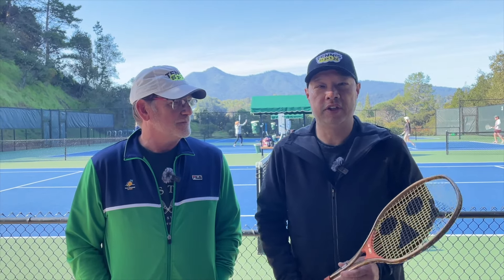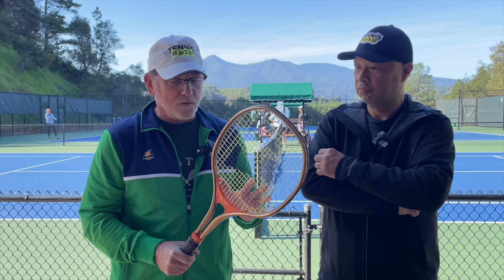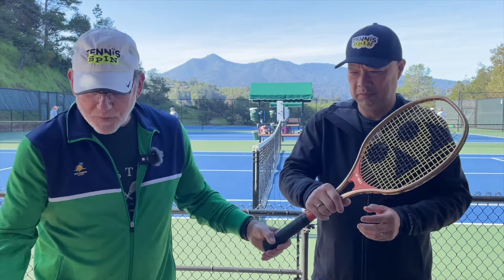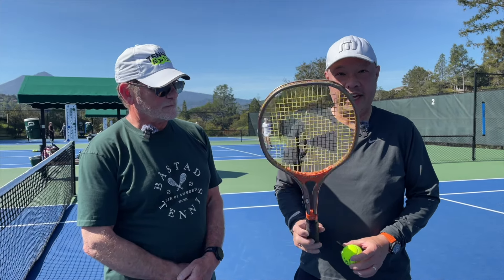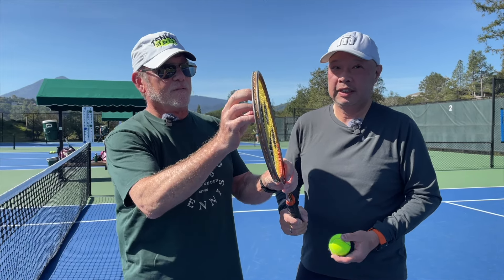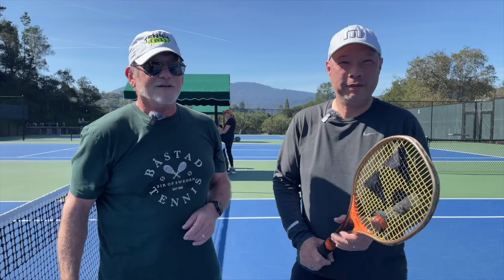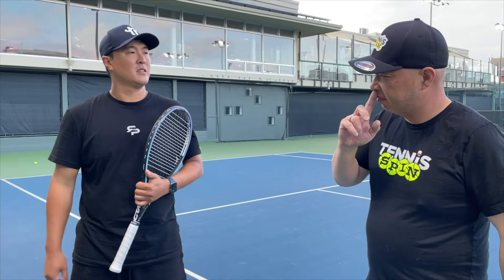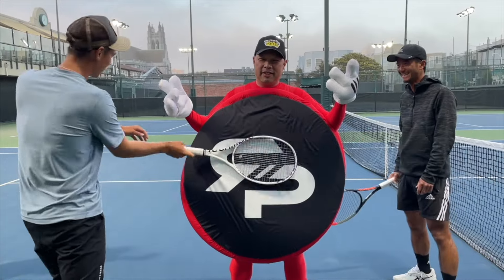THIS OLD YONEX R1 OPS CAN COMPETE WITH MODERN TENNIS RACKETS SAYS MY MAN DAN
In this video, Dan the Mad Scientist says the old Yonex R1 OPS can hold its own against modern tennis rackets. We talk about  its features compared to modern rackets and put it to the test on the court to see how it performs. Watch to see if this vintage racket can still compete with the latest technology.

I want to welcome back Dan The Mad Scientist.

For more information about RTP products here is the link to their

-- Channel Support ---